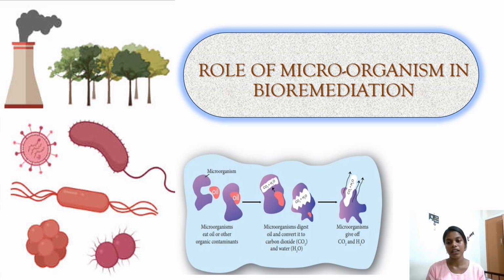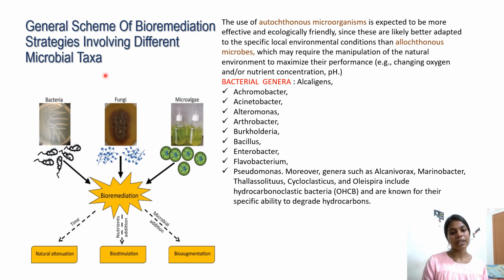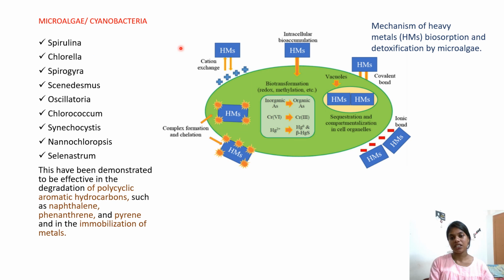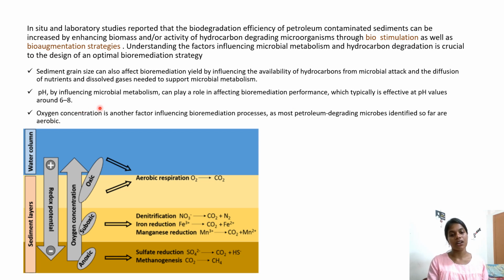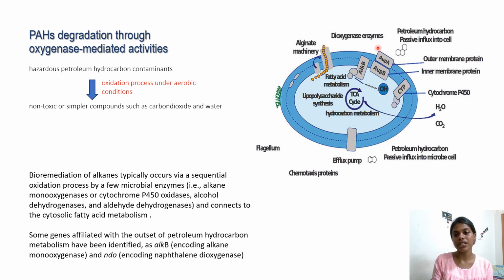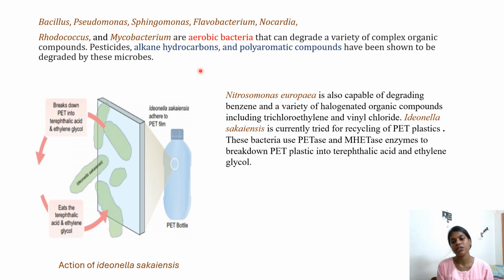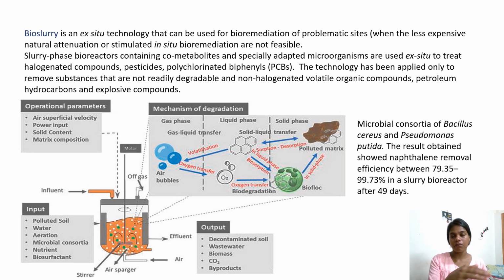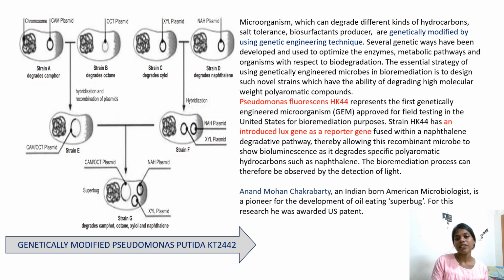ROLE OF MICRO ORGANISM IN BIOREMEDIATION